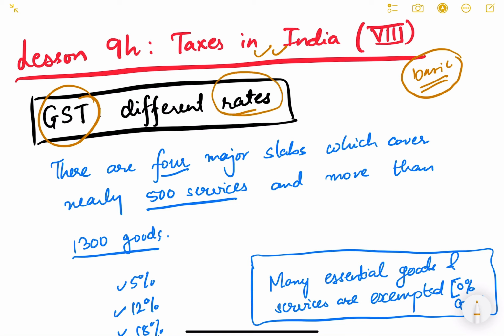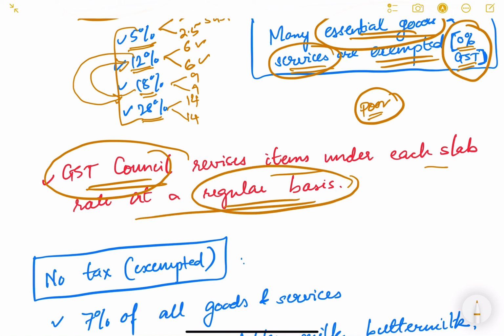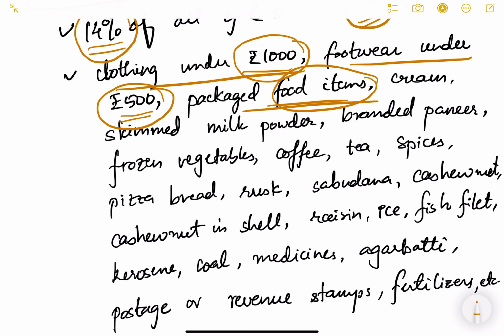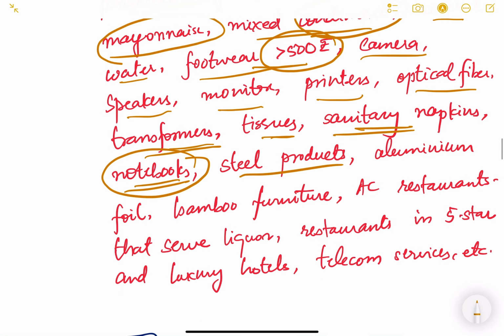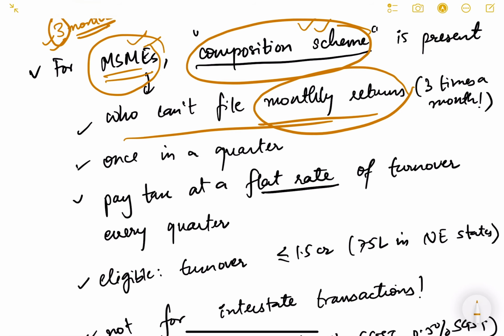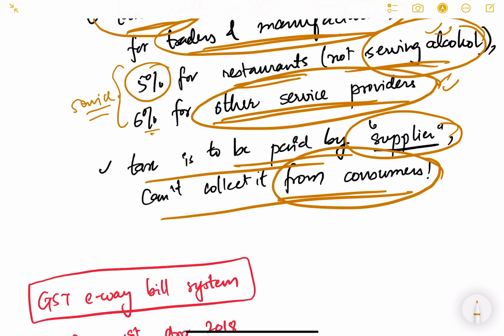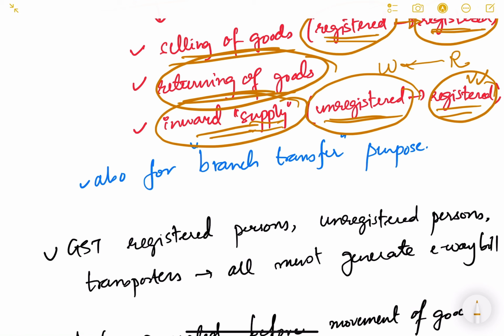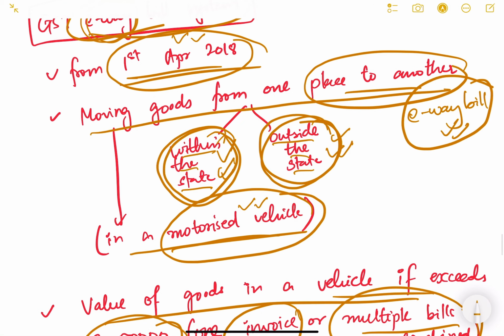UPSC Prelims Economy Lesson Series. Lesson 9h: Taxes in India (VIII).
In this video, we will discuss the benefits of GST, the challenges of the GST system, and we will also study about the GST composition scheme and the e-way bill system in detail.